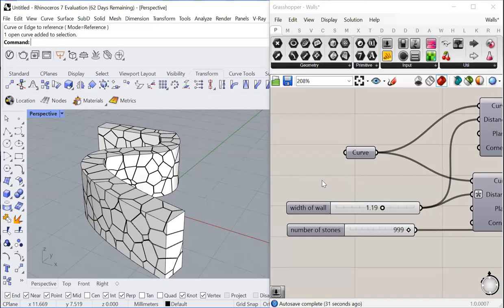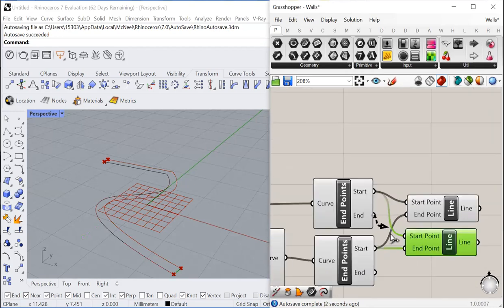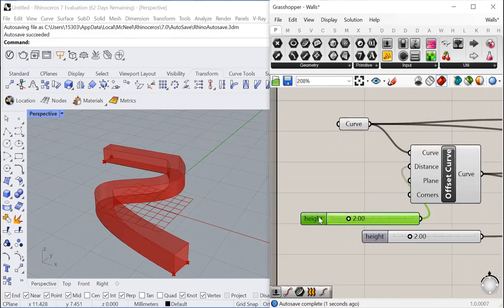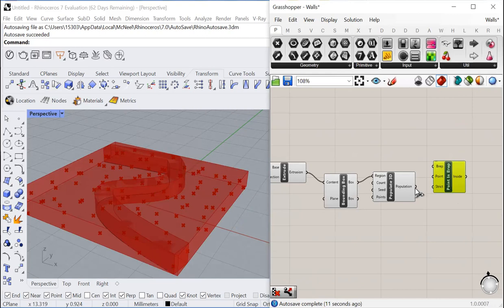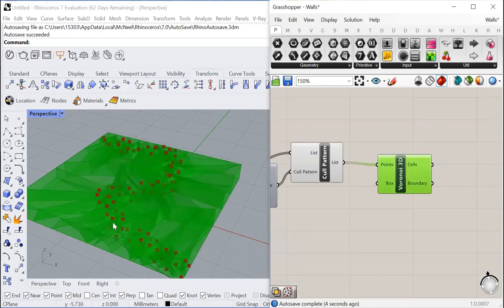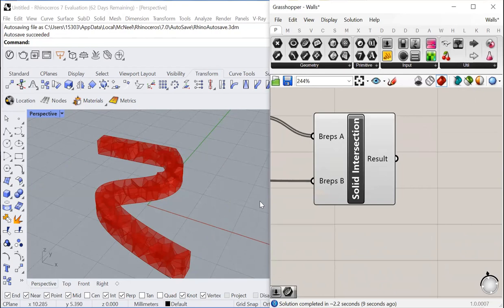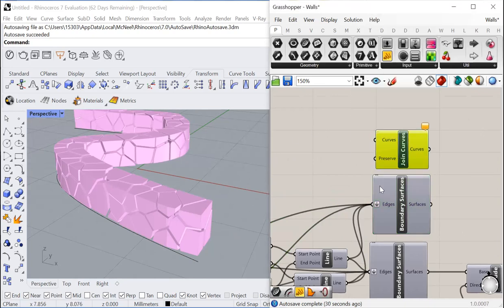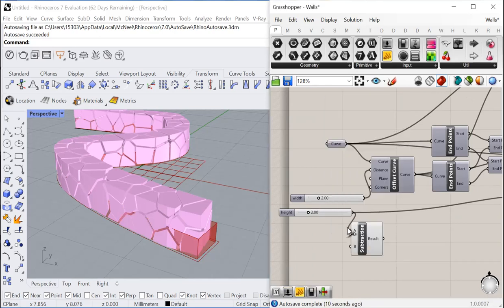Grasshopper for Rhino - Rock Wall Generating Algorithm!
Please leave me any tutorial suggestions in the comments! As always, thankyou for watching!